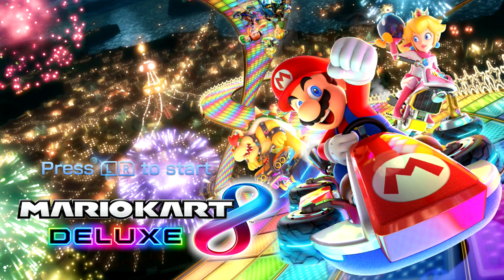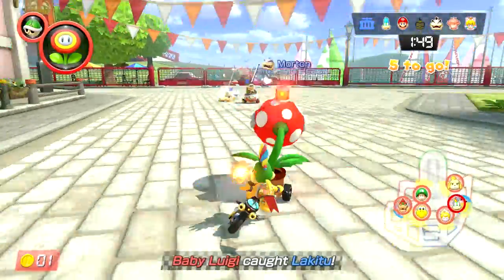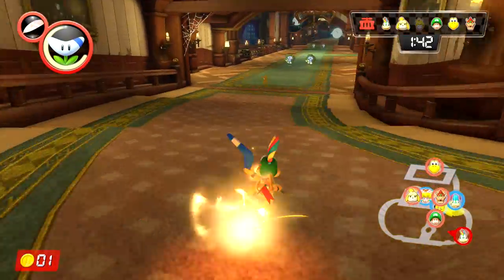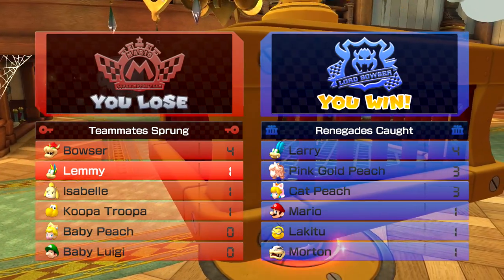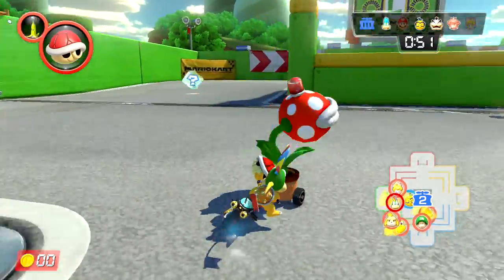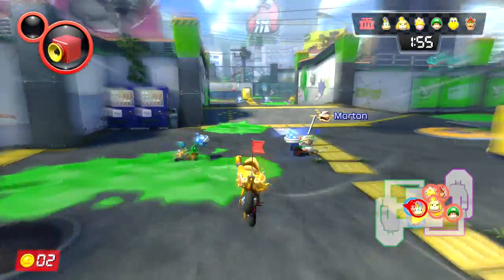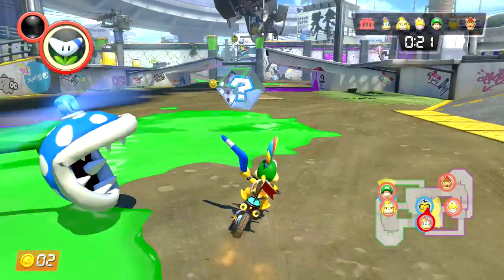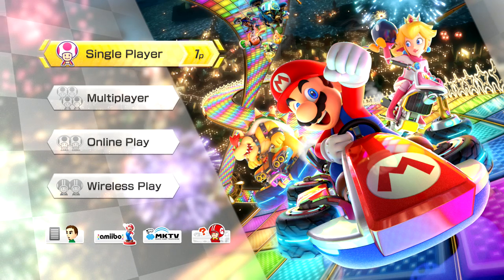Renegade Roundup! Battle Mode! - Mario Kart 8 Deluxe Gameplay - Episode 3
Welcome to Mario Kart 8 Deluxe on the Nintendo Switch! In this playthrough we'll be going through every Grand Prix Cup and ALL of the new Mario Kart 8 Deluxe Battle Modes!

More Zebratastic videos on my bonus channel!

In Mario Kart 8 Deluxe Part 3, we take a look at another Battle Mode! We play Battle Mode Renegade Roundup on 4 brand new Battle Mode specific Courses - Wuhu Town, Luigi's Mansion, Battle Course 1, and Urchin Underpass! We play as Lemmy Koopa and end in a draw!

More information about Mario Kart 8 Deluxe Nintendo Switch:
Race and battle your friends in the definitive version of Mario Kart 8.
Hit the road with the definitive version of Mario Kart 8 and play anytime, anywhere! Race your friends or battle them in a revised battle mode on new and returning battle courses. Play locally in up to 4-player multiplayer in 1080p while playing in TV Mode. Every track from the Wii U version, including DLC, makes a glorious return. Plus, the Inklings appear as all-new guest characters, along with returning favorites, such as King Boo, Dry Bones, and Bowser Jr.!
Features:
Race your friends in the definitive version of Mario Kart 8, only on Nintendo Switch!
Race as every character on every track from the Wii U version, including DLC characters and tracks.
Pop some balloons in the revamped Battle mode, complete with Balloon Battle and Bob-omb Blast.
Battle on new courses, like Urchin Underpass and Battle Stadium, or returning ones, such as GCN Luigi's Mansion and SNES Battle Course 1.
Inkling Girl & Inkling Boy from Splatoon, King Boo, Dry Bones, and Bowser Jr. join the roster!
Players can choose a new Smart Steering feature which makes driving and staying on the track easy for novice players and kids even at 200cc
Three new vehicles have been added, two are even inspired by Splatoon
Carry two items at the same time
Returning items include Boo, the item stealing ghost, and the Feather, which gives you a high jump in battle mode.
Play your friends in local wireless multiplayer with up to 8 players.
Drive through in 1080p HD quality in TV mode
Play on the go with handheld mode and play anytime, anywhere